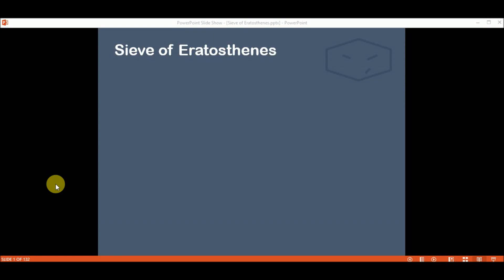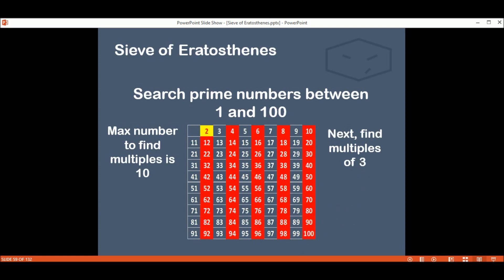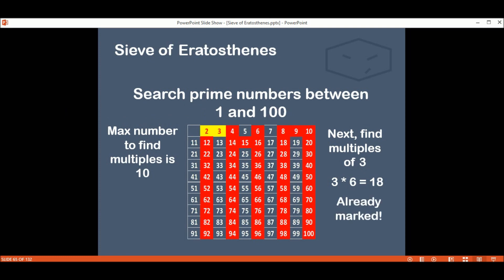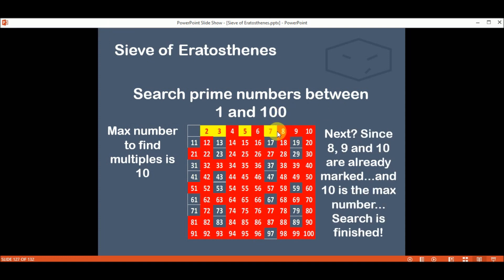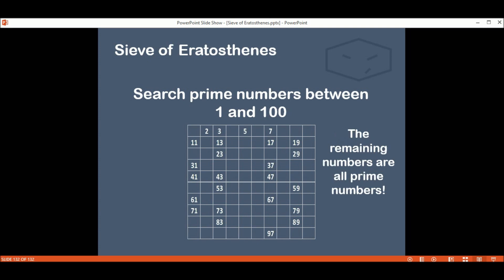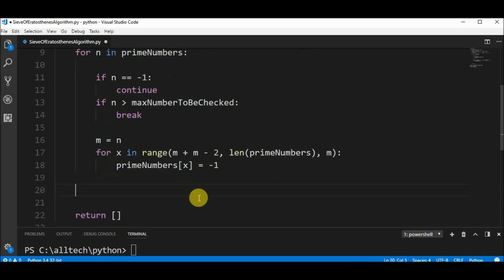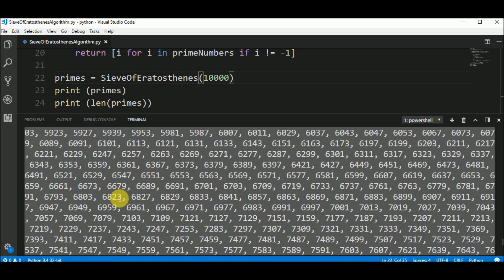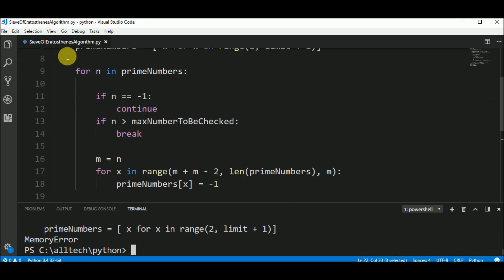sieve of eratosthenes in python 😀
Explanation and code in Python 3 of Sieve of Eratosthenes Algorithm.